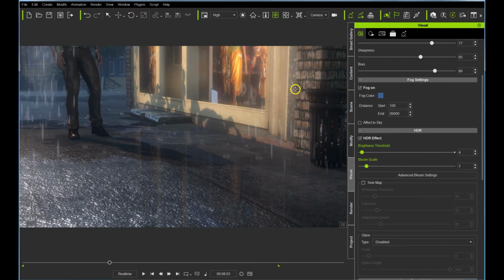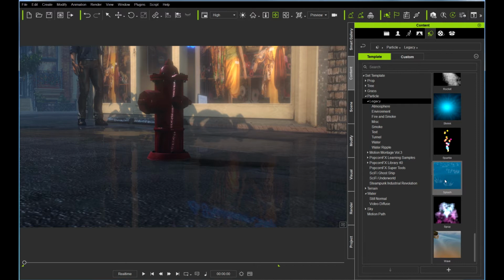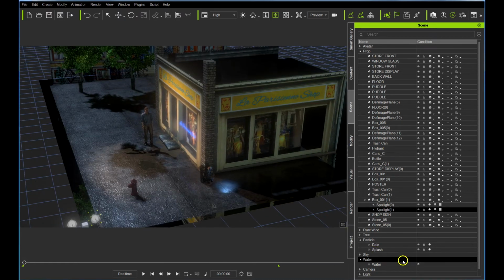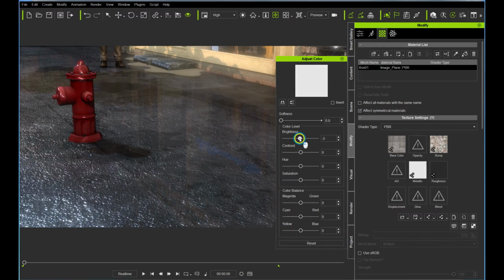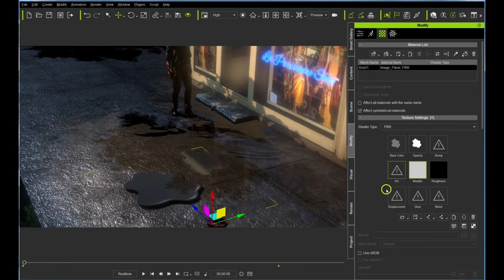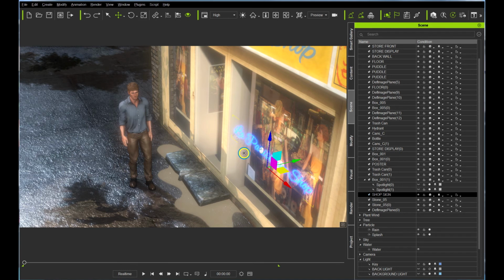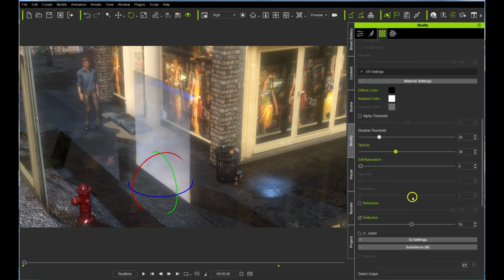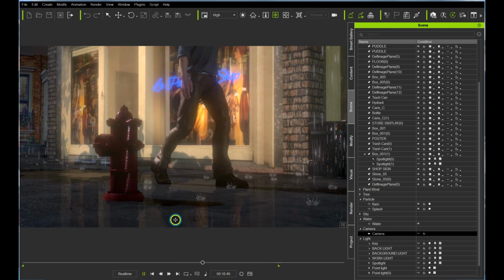The Wet Street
Little tutorial on getting a wet street look in iClone.